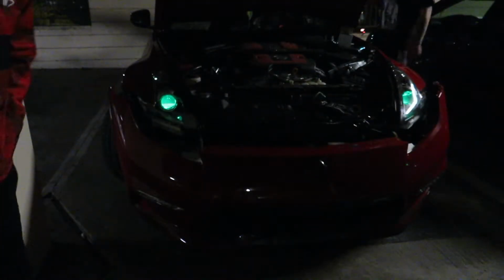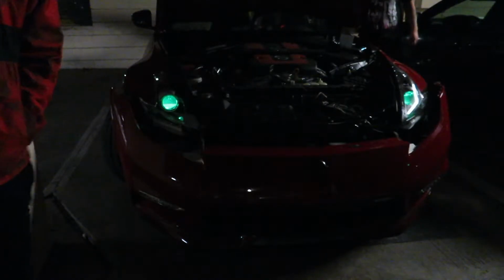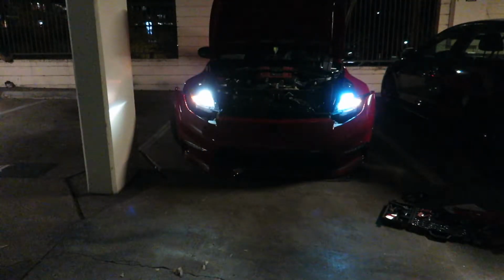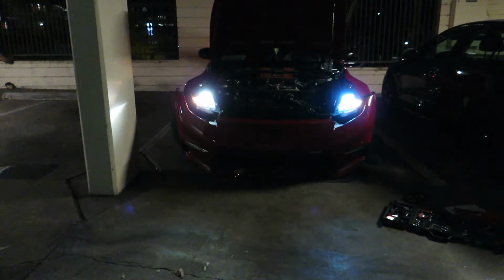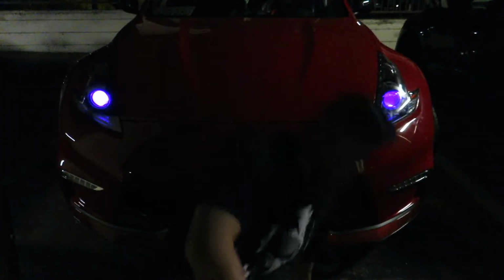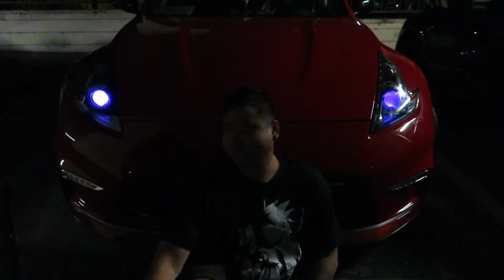Mo'Brighter, Mo'Better!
I'll set the link to his channel right below!

Well, today I decided to make the nismo just a little more attention grabbing. We went up in brightness via headlights! Changed out OEM to 30,000k HID bulbs! Like the title says, Mo'Brighter, No'Better!